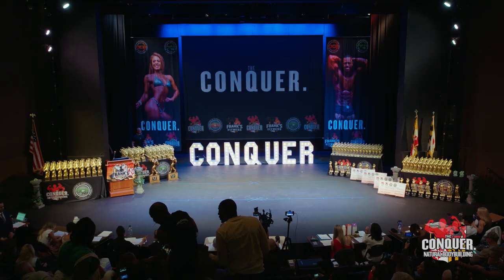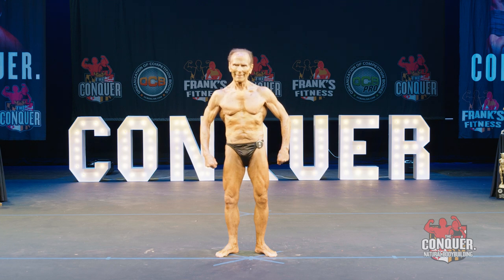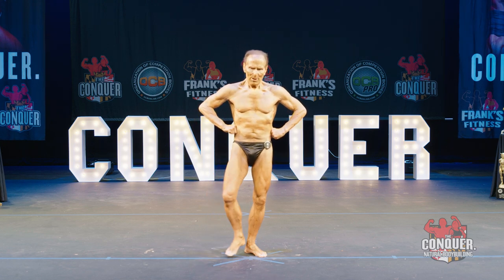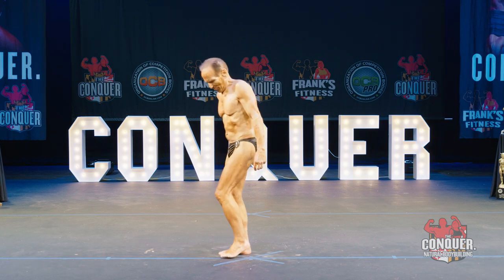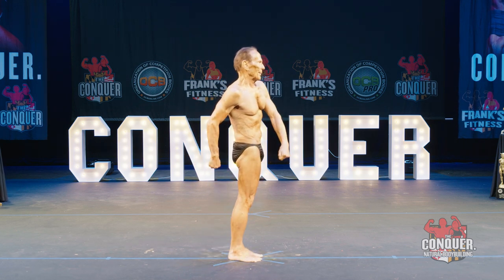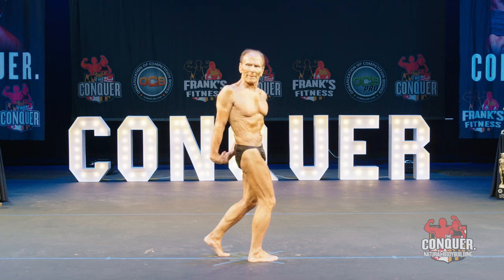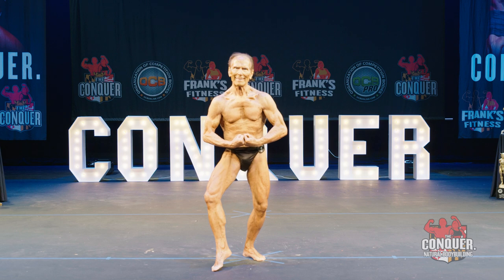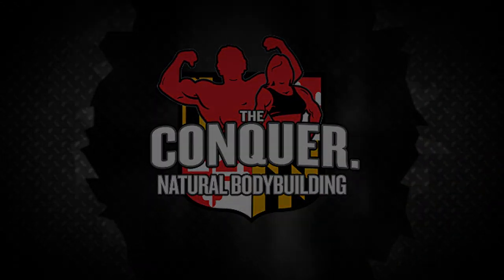2024 | OCB | The Conquer | Men's Bodybuilding Age 60 & 70+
OCB The Conquer 2024
Natural Bodybuilding Competition

Baltimore, MD
5/11/2024